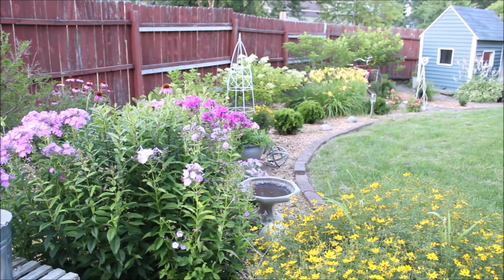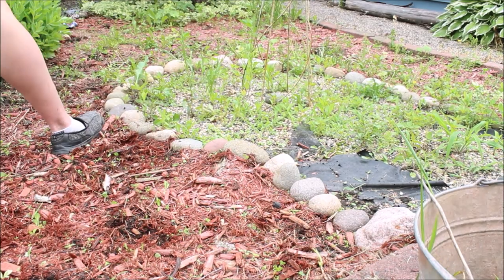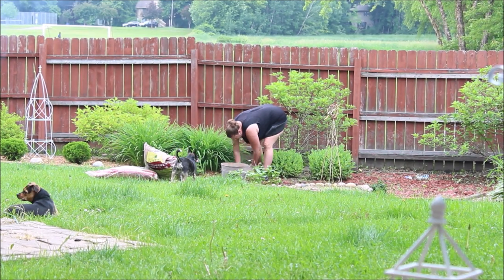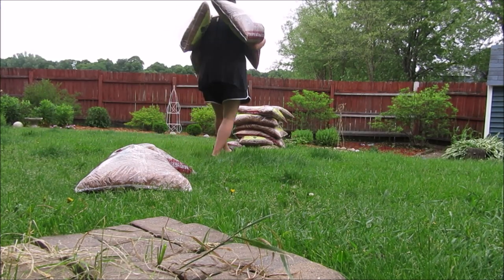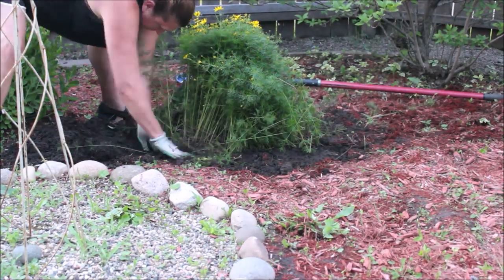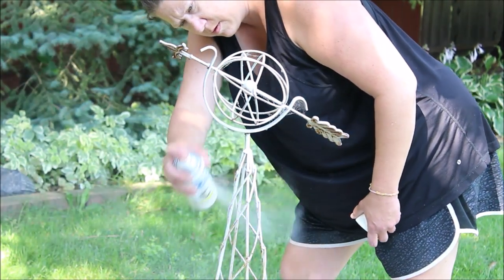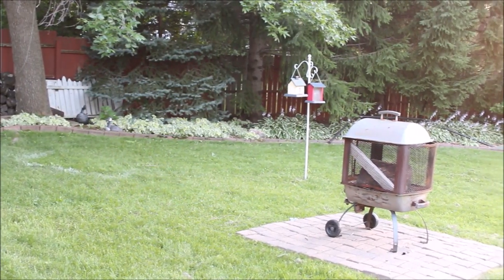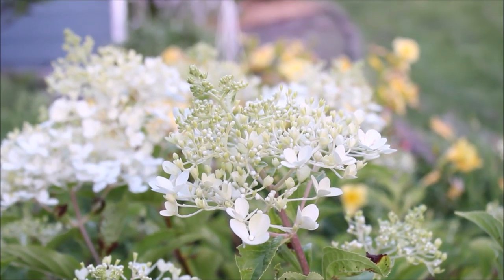Backyard Garden Tour | Garden Clean Up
Hi Everyone!

Today I am excited to take you into my backyard garden and share with you how I've taken it from a weedy mess to a beautiful, relaxing space which I love to enjoy.

Products Mentioned In Video:

Metal Bucket:

Garden Planter:

Mailing Address:
Robin Johnson